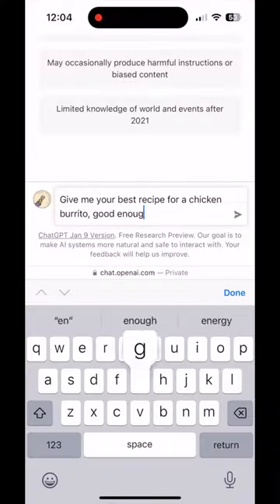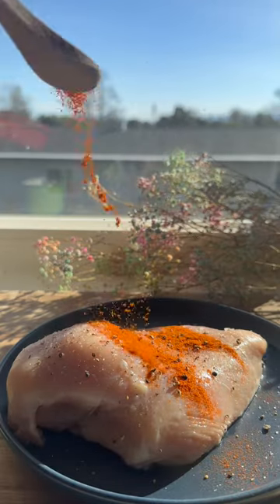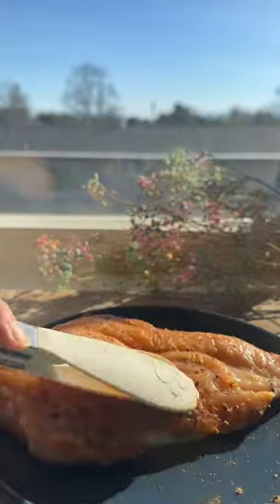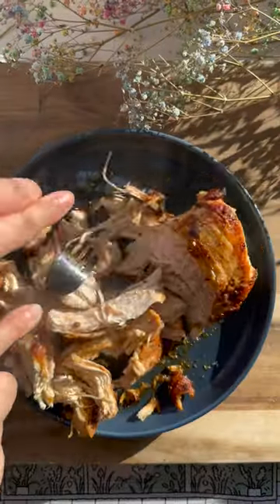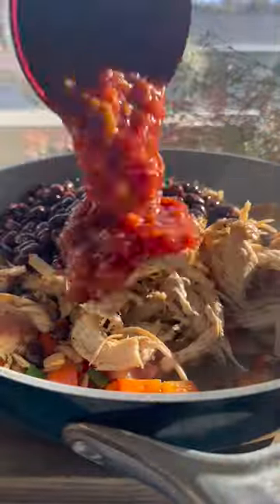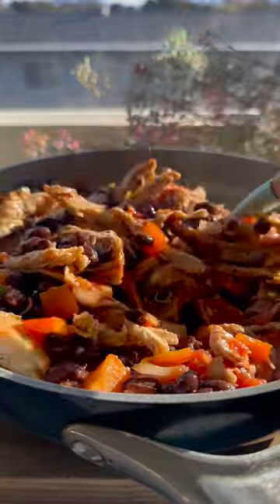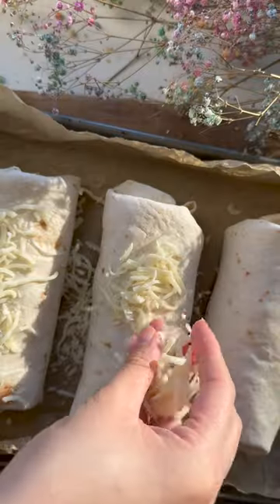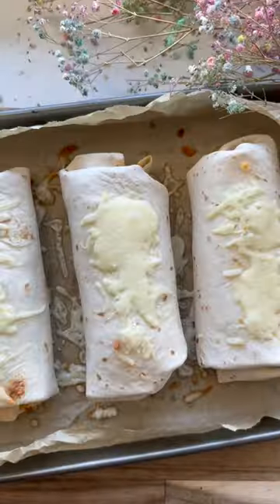AI vs. Chipotle, who makes better chicken burritos?